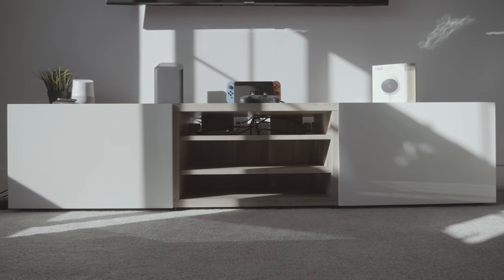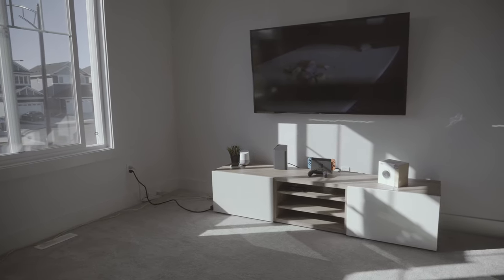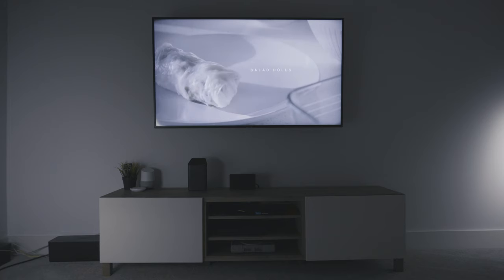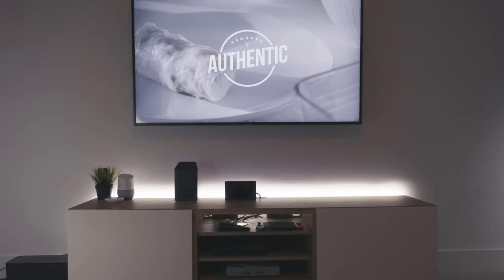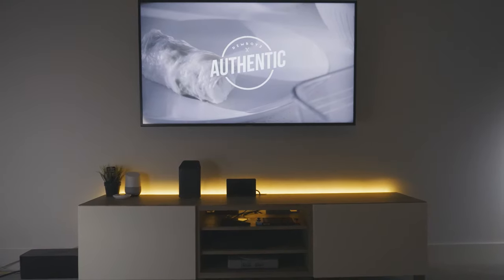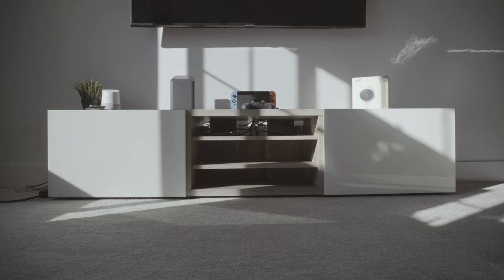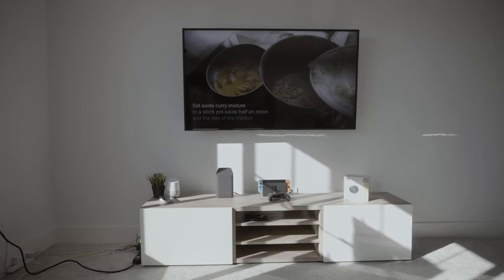IKEA BESTA ENTERTAINMENT CONSOLE | Assembly and overview | Demboyz DIY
In this episode of Demboyz DIY we assemble and go over the Besta console.

BESTÅ entertainment unit

HUE lightstrips

Intro: 0:00
Assembly: 1:28
Overview: 5:23